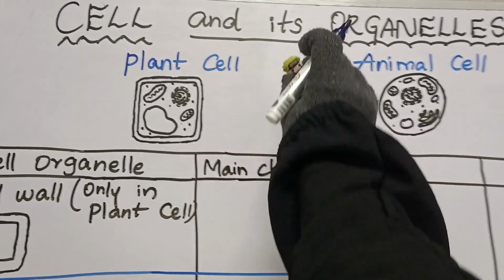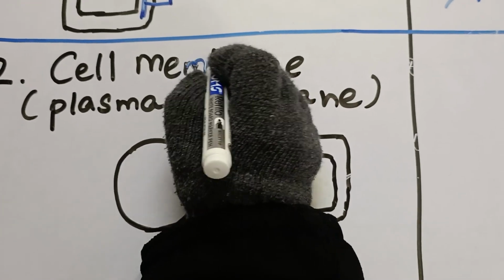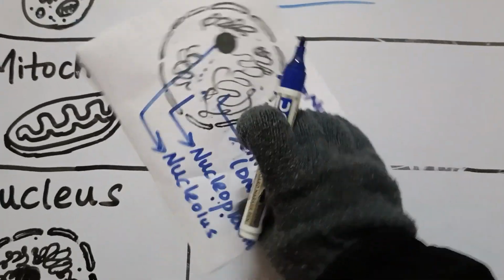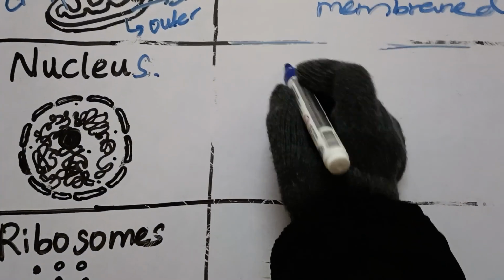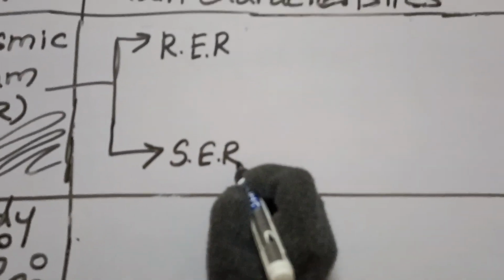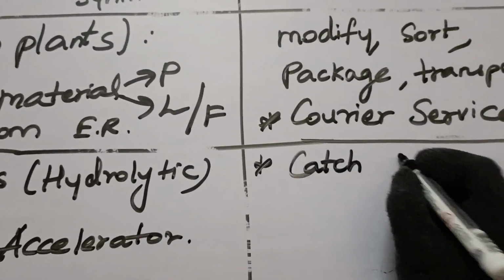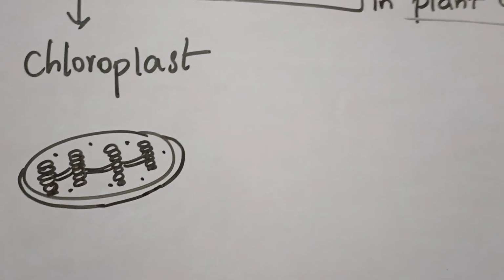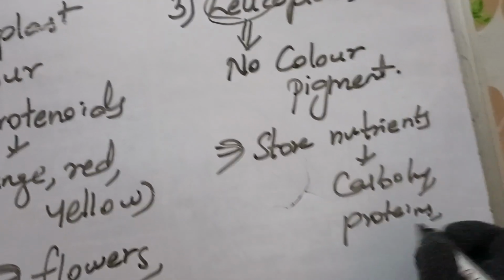Cell Organelles Explained Simply | Complete Biology Chapter | Easy way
🧬 Cell Organelles Explained in One Shot!

In this video, you'll learn all the major cell organelles and their functions in a simple and easy-to-understand way. Whether you're a school student, revising biology concepts, or preparing for exams, this complete cell organelles guide will help you understand the cell like never before.

📚 Topics Covered:
✅ Nucleus
✅ Mitochondria
✅ Ribosomes
✅ Endoplasmic Reticulum
✅ Golgi Apparatus
✅ Lysosomes
✅ Vacuoles
✅ Plastids
✅ Cell Membrane
✅ Cell Wall

Learn biology the smart way with Clever Chalk!